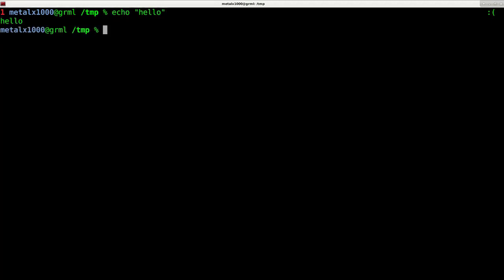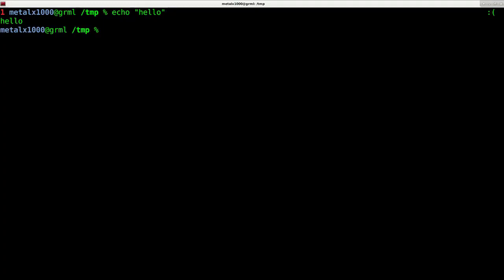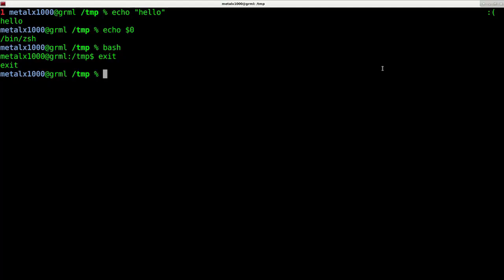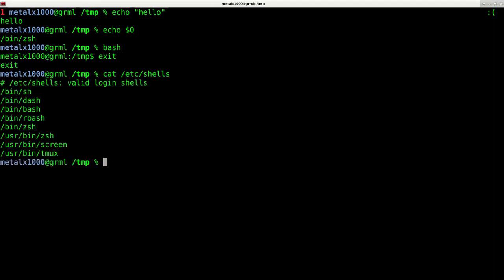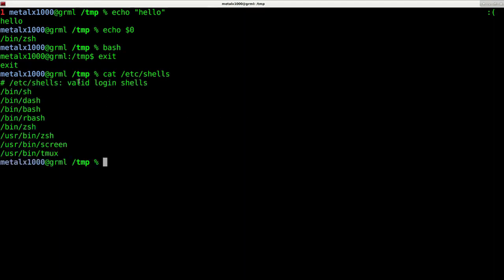An intro to Linux Shell Will help in certifications like RHCSA, LFCS, Linux+